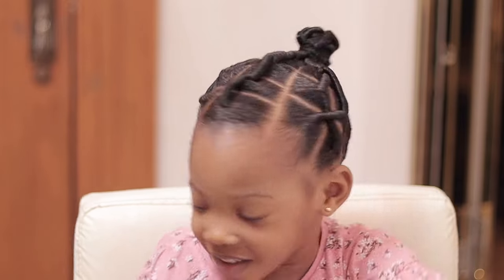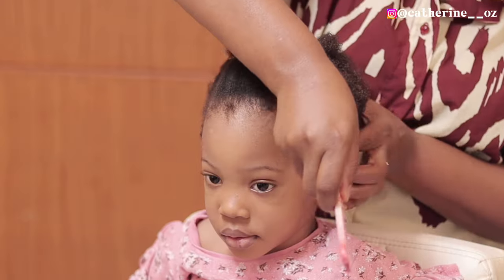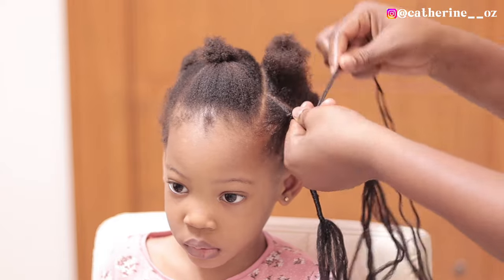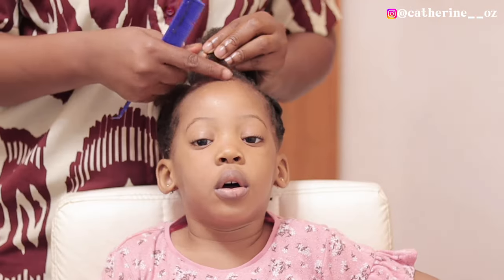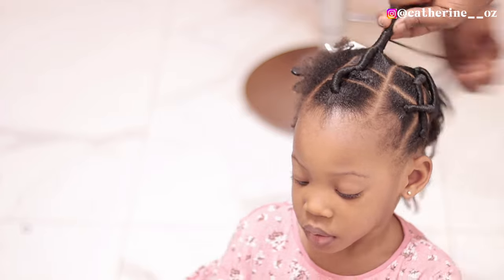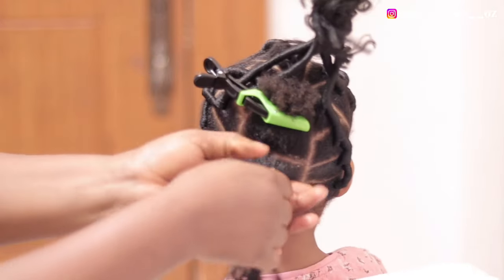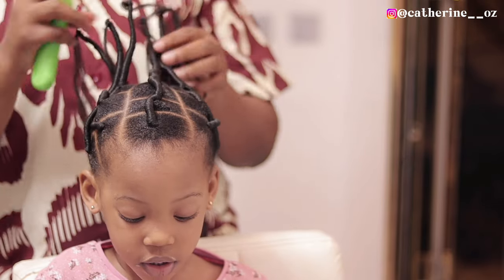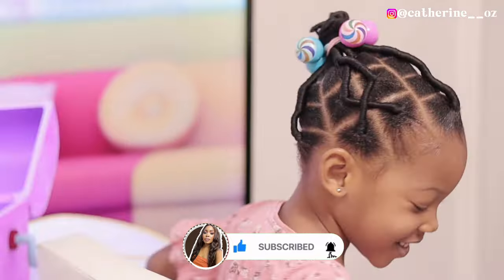HOW TO; CRISSCROSS AFRICAN THREADING HAIRSTYLE USING BRAZILIAN WOOL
This video is my 8th episode from my back to school hairstyles series. I hope it was helpful.

Items used;
Shea moisture leave in conditional
Shine and jam
Darling braiding extension
Combs
Rubber bands
DIY clove water (substitute with water)
Diy clove oil (substitute with any oil)

Do go through my channel, you will find  videos that will interest

FAQ👇
Camera?
Canon EOS 250D with 50mm lens

Light?
Natural sunlight